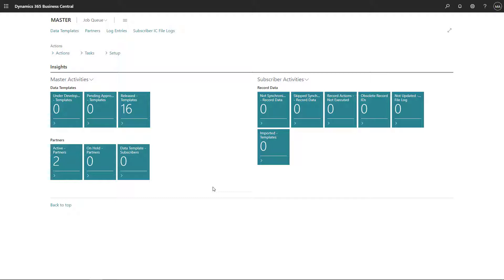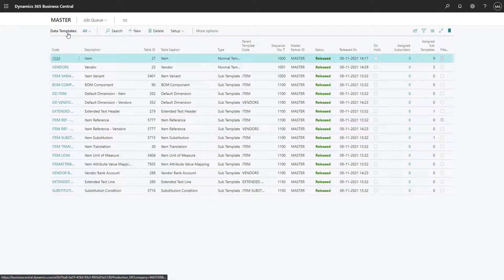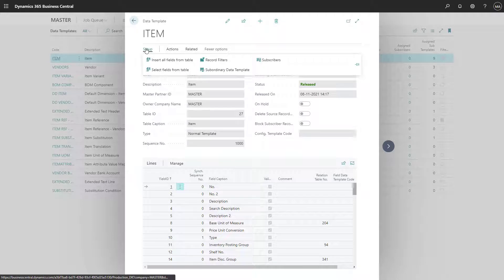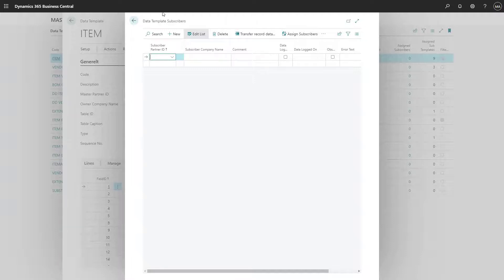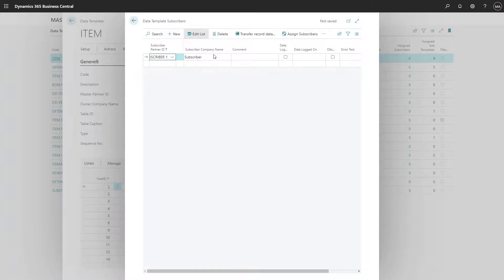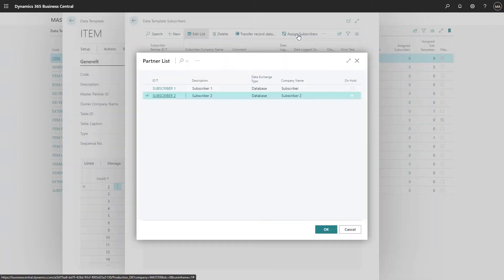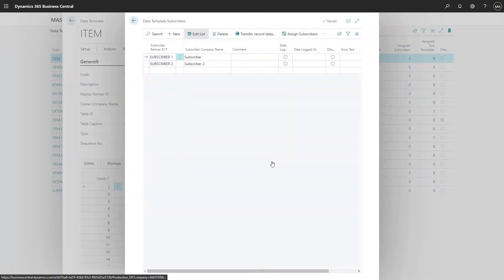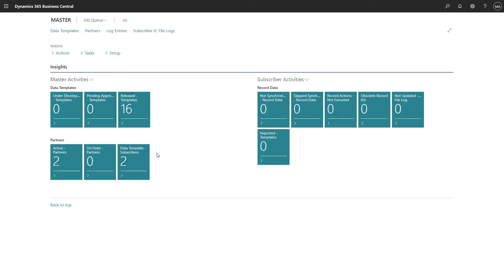ENG21110807 Assign a template to one or multiple partners